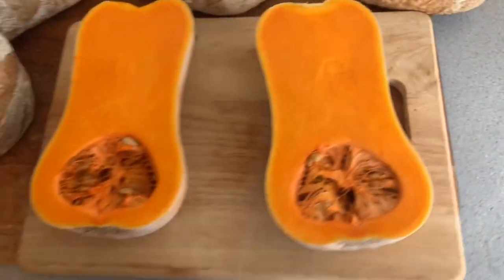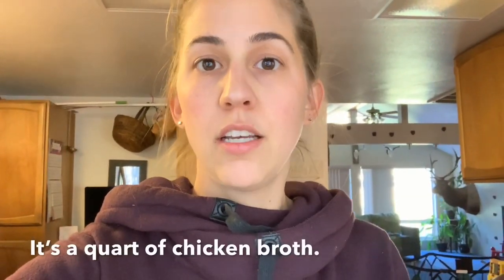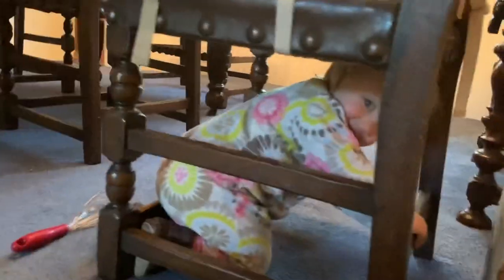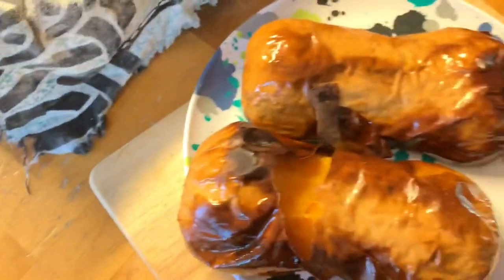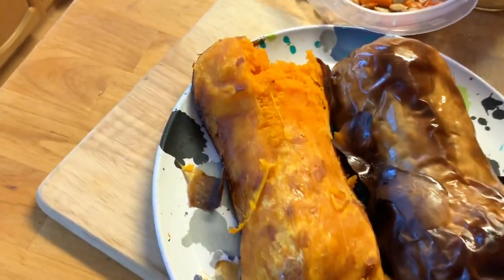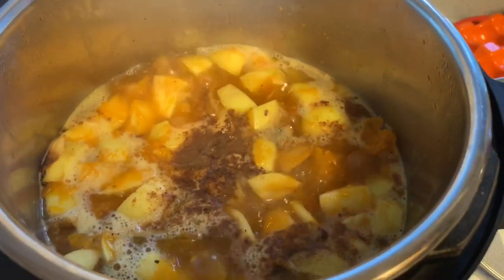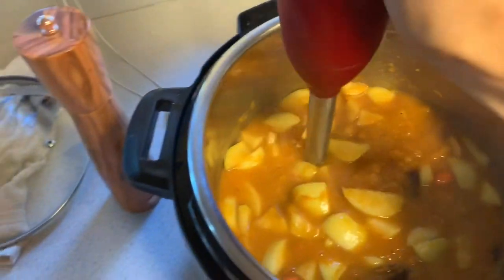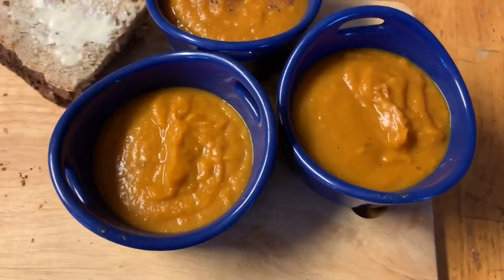Butternut Squash Soup Recipe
Another kid approved family favorite fall soup recipe! Tis the season for soup! I hope you enjoy it as much as we do. Kinda tastes like pumpkin pie!

Roasted Butternut Squash Recipe
Preheat oven to 425’f
Cut 1 squash in half lengthwise
Coat in olive oil
Sprinkle with a bit of salt
Roast on parchment paper lined baking sheet
With other vegetables optional :carrots, onions, potatoes.
Roast 40 minutes
Skin out squash pulp
Place in large pot cover pulp with stock of choice (about 6 cups)
Pinch of sage
3 green apples
Optional roasted veg
Optional 1 can coconut cream
Heat through
Blend until smooth
Can be frozen once cooled.